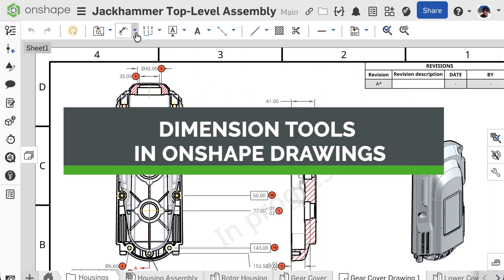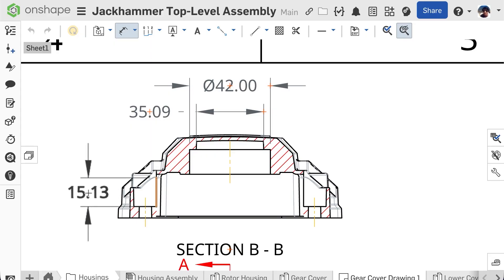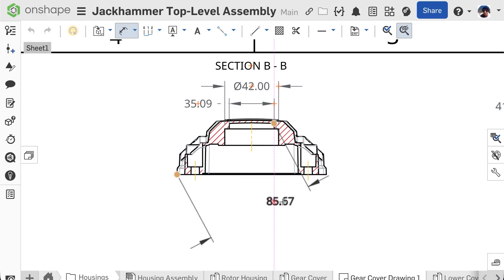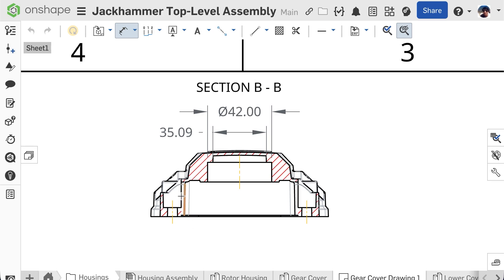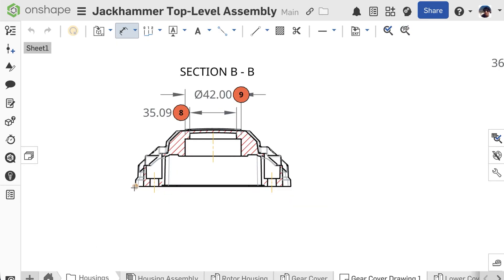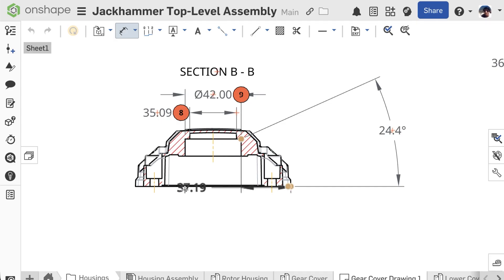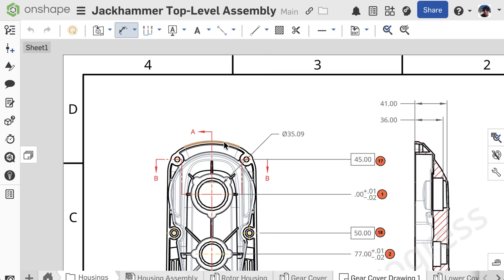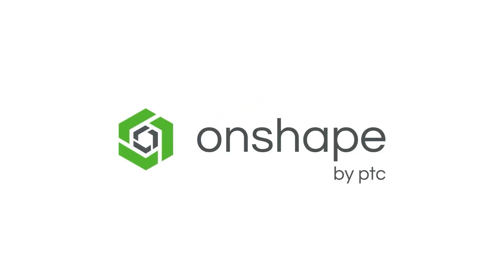Onshape Drawings: Master the Dimension Tool - Tech Tip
Learn how Onshape’s Dimension tool simplifies drawings by covering most dimension types, even with multiple specialized tools available.